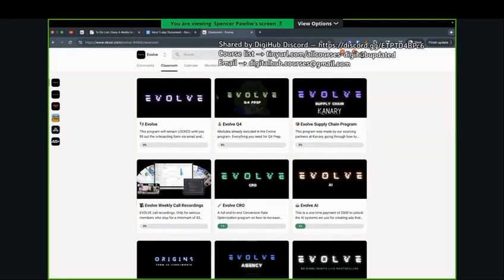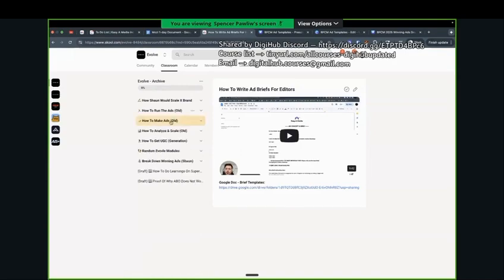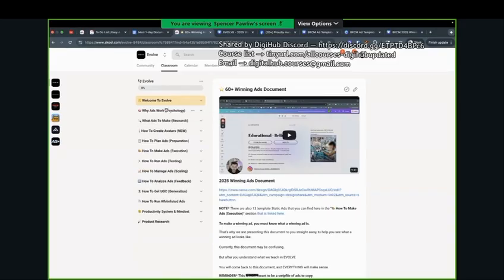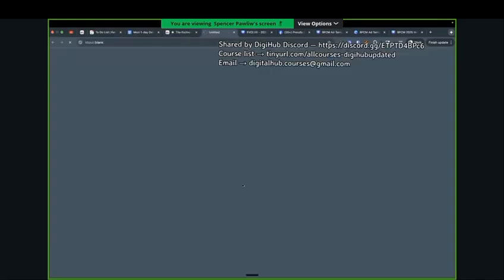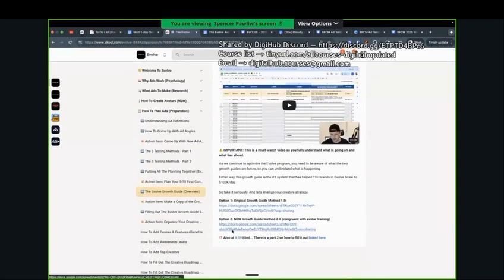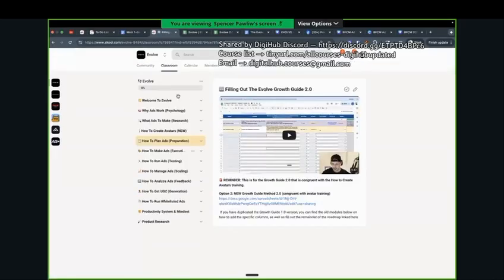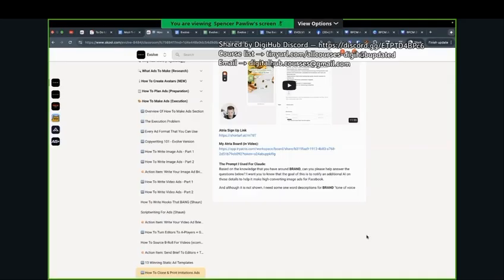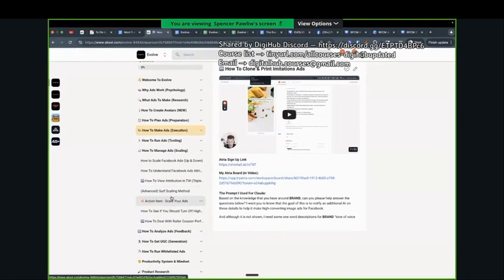1 video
1